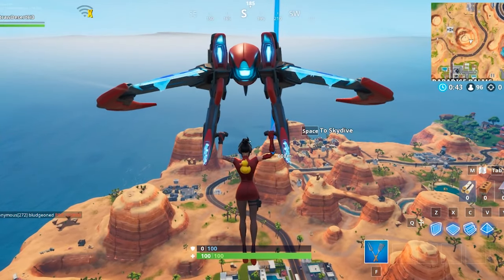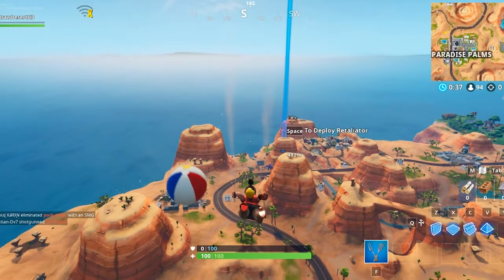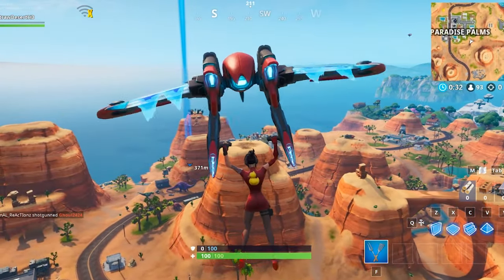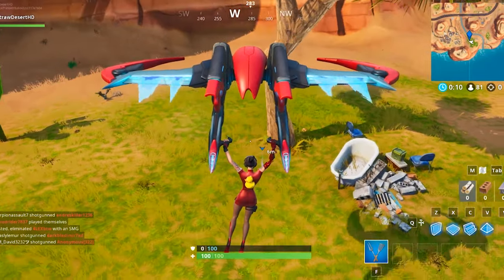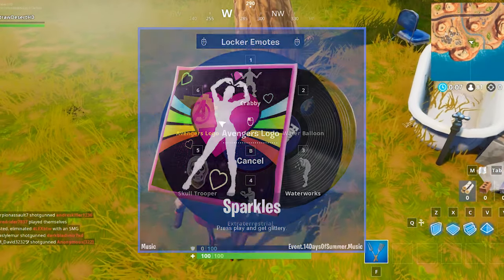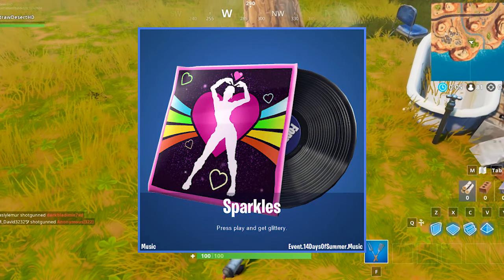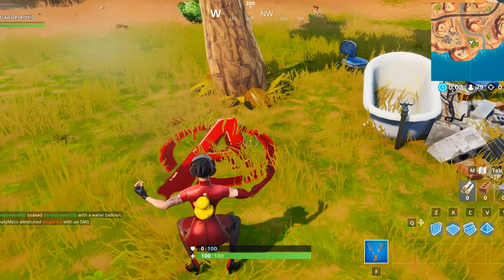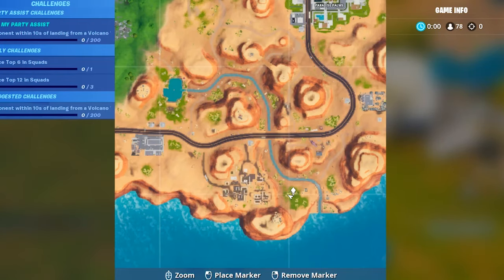Search the *NEW* Hidden Rubber Ducky - 14 Days of Summer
Wanna Support Me? Use my Creator Code in the Item Shop for Fortnite: Battle Royale! It would be greatly appreciated.  Send me a picture of you using my code for shoutouts in my future videos!